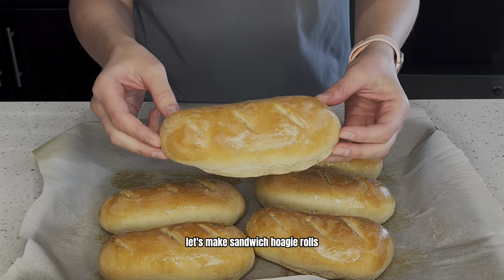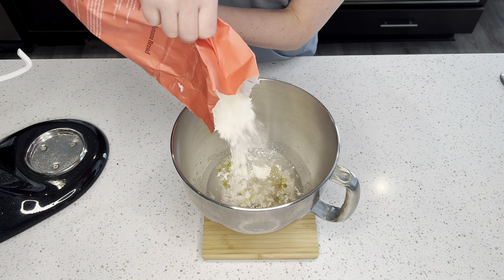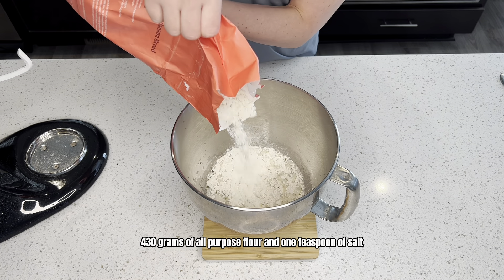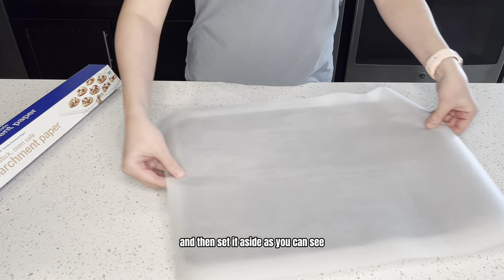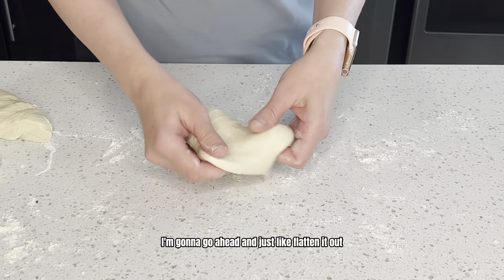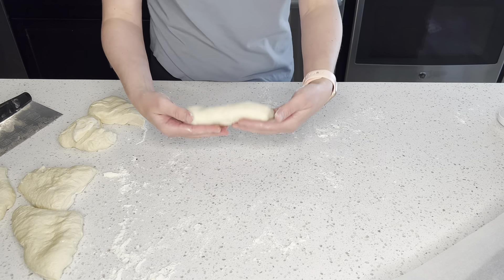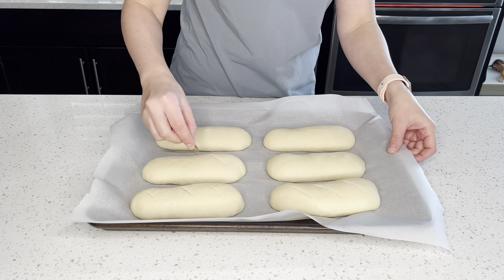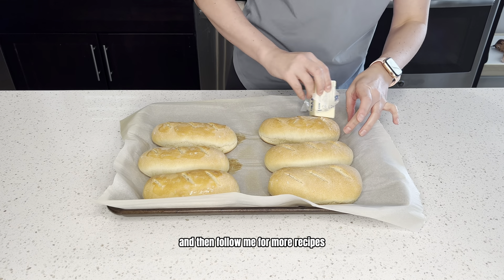Homemade Hoagie Sandwich Rolls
Easy Hoagie sandwich Rolls

Ingredients:

270g warm water (110°F/45°C)
1 tbsp active dry yeast
1 tbsp sugar
430g all-purpose flour
1 tsp salt
1 tbsp olive oil

Instructions:

1. In a mixing bowl, combine warm water, yeast, and sugar. Let it sit for about 5 minutes until the mixture becomes frothy.
2. Add flour, oil, and salt to the yeast mixture.
3. Place bowl on kitchen aid and start mixing on low. Once it forms a ball knead for about 5-7 minutes, adding more flour as needed until the dough is smooth and elastic.
4. Place the dough in a greased bowl, cover it with a clean kitchen towel, and let it rise in a warm place for about 1 hour, or until it doubles in size.
5. Once the dough has risen, punch it down and divide it into 4-6 equal portions, depending on how large you want your hoagie rolls.
6. Shape each portion into a long, oval-shaped roll and place them on a baking sheet lined with parchment paper.
7. Cover the rolls with a kitchen towel and let them rise for another 30-45 minutes.
8.   Preheat your oven to 375 degrees F.
9. Make a few slashes across each roll with a sharp knife.
10. Bake the rolls in the preheated oven for 18-20 minutes, or until they are golden brown and sound hollow when tapped on the bottom.
11. Once they come out of the oven coat with butter. Let the hoagie rolls cool on a wire rack before slicing and serving.

Amazon Store Front